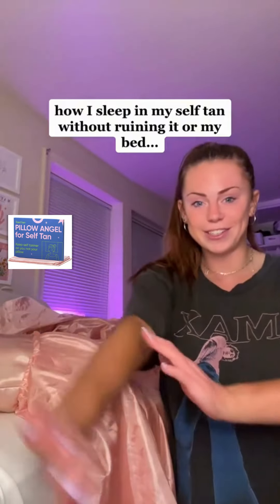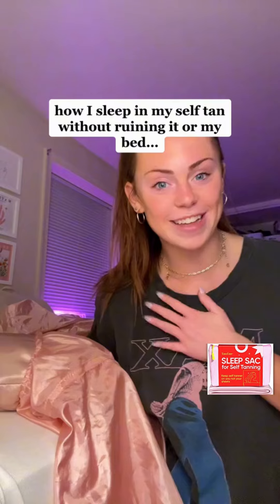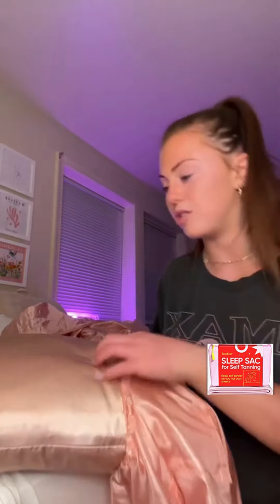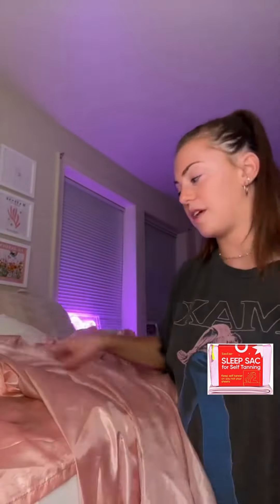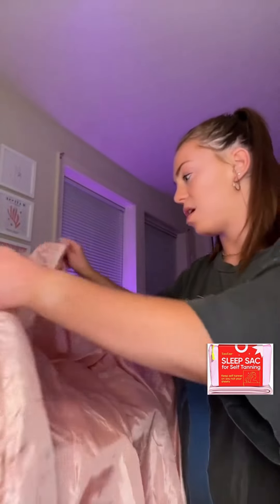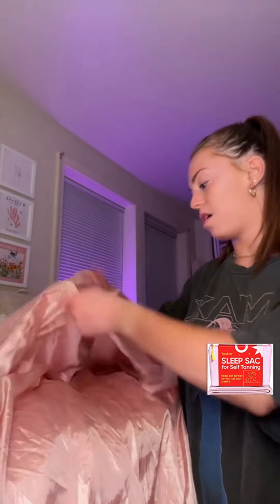No more self-tanning disasters!